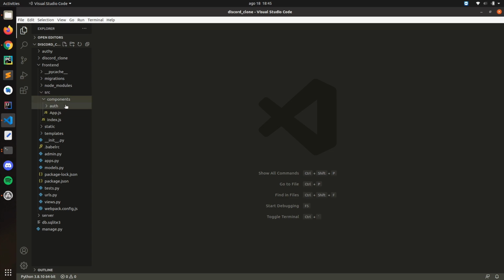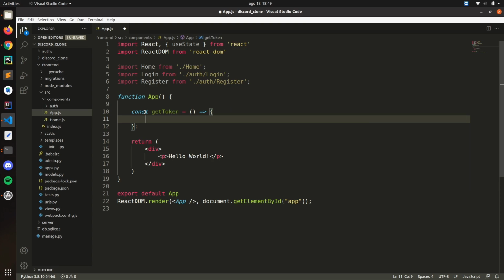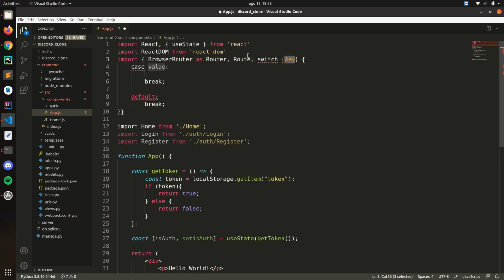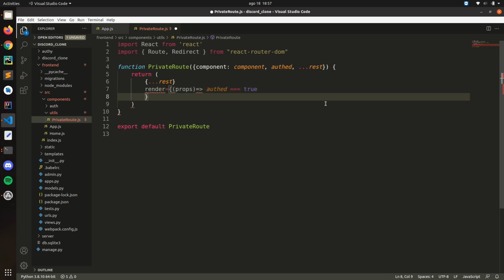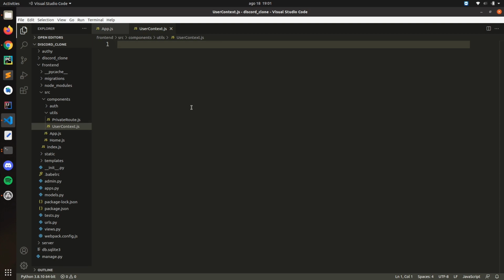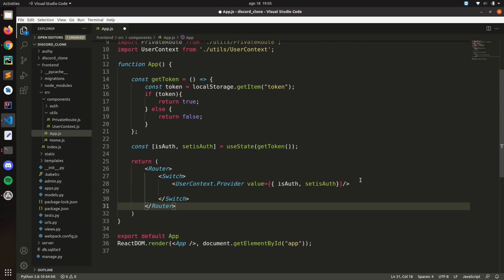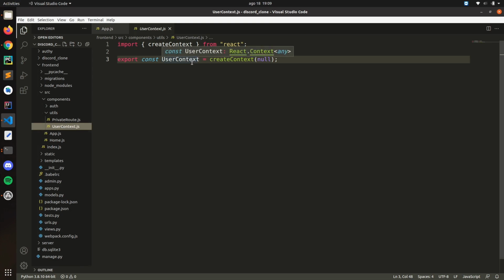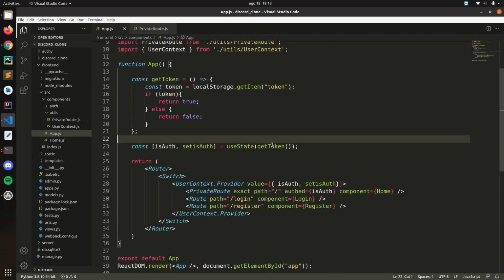Django and ReactJS together - User app authentication | 5